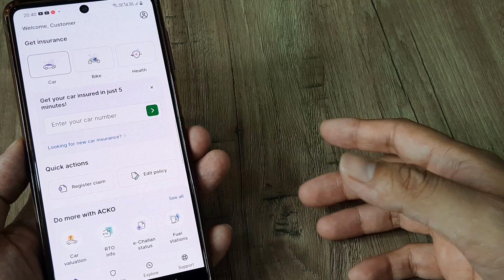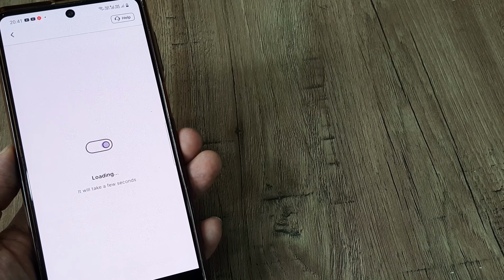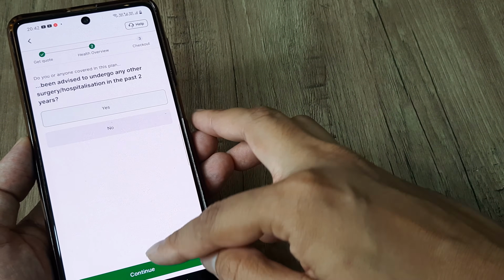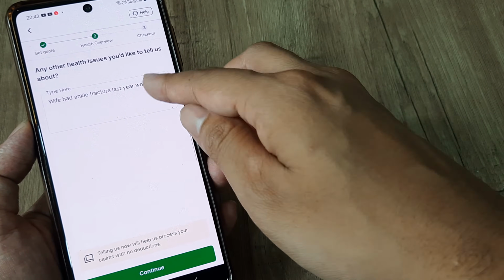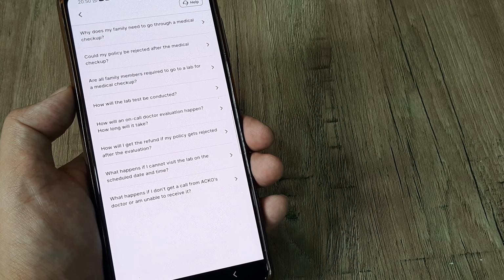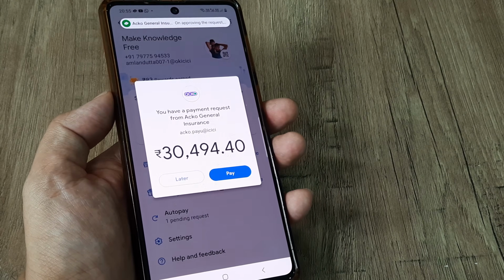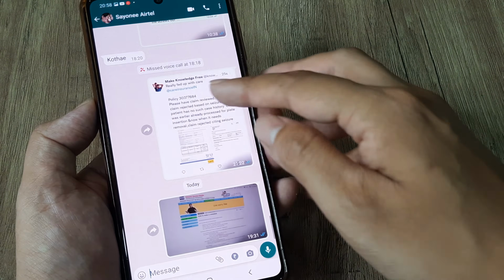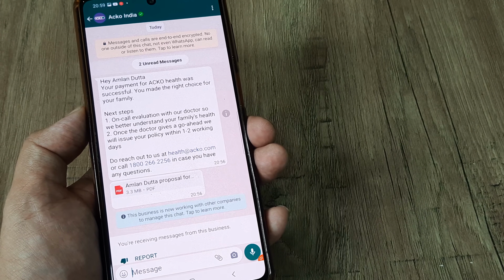how to buy health insurance online | acko health insurance | best health insurance 2022 |1 cr cover